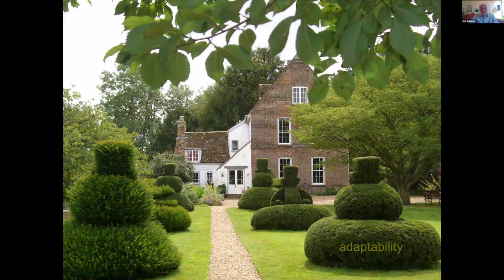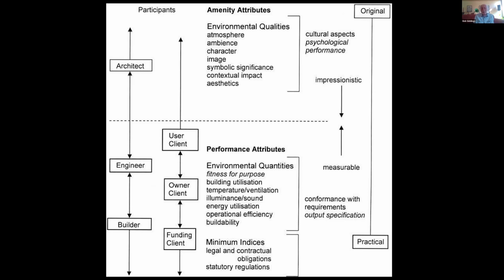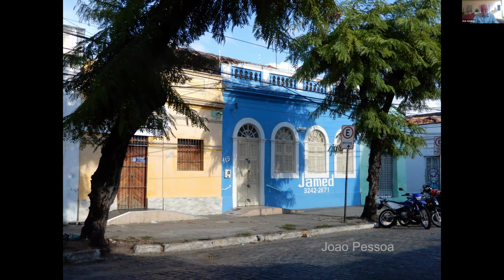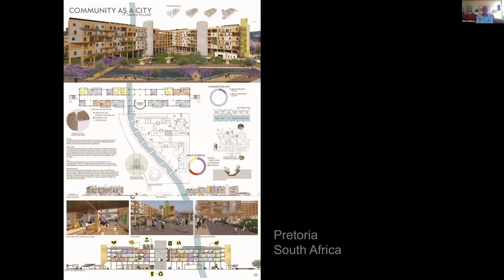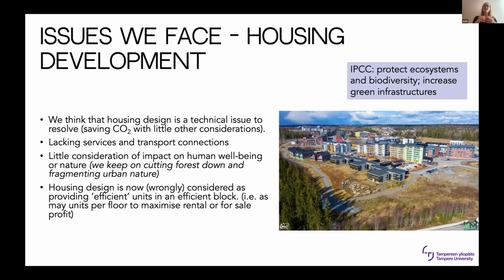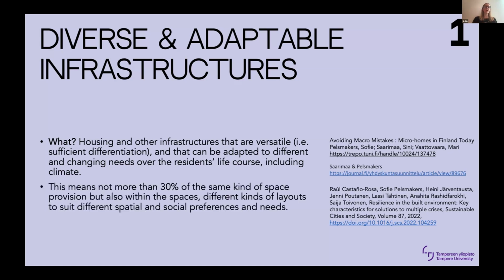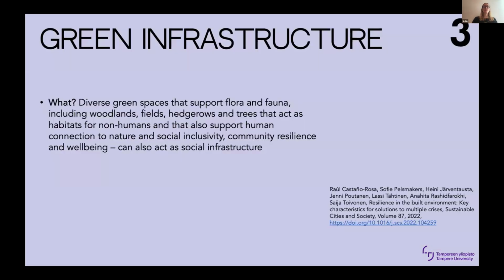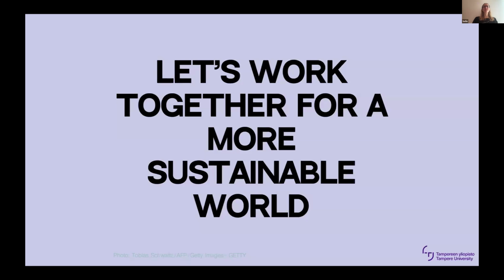How to design resilient residential buildings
This seminar is part of the CIB Early Career Network and Student Chapters programme of events during 2024.

The Design of Houses in Different Cultures and Climates - Professor Bob Giddings
 Everybody thinks that they know about houses and their design, because they have engaged with them, all their lives. However, house design involves some of the most complex issues of any building type. As well as shelter, safety, security and comfort, it also involves aspects such as privacy, self-expression, status, and relationships between inside and outside. In addition, it can become lost in architectural movements and the house production industry. In particular, globalism and domination by first world countries have undermined specific responses to local cultures and climates. Microclimates are especially important, but over-densification is enlarging heat islands in hot climates, and generating floods in others. This presentation will investigate the fundamental principles of house design, and how it might reflect cultures and climates in different parts of the world.

Four key strategies for resilient housing design and retrofit - Professor Sofie Pelsmakers
This talk will unfold why sustainable housing design matters and why this cannot be achieved when focusing simply on the design of the individual dwelling or the housing block, but also depends on, connects to and is defined by the surrounding living environment (i.e. the nearby neighbourhood). Sofie Pelsmakers will unfold and exemplify the interconnections of the different scales and aspects of housing design that are needed for truly sustainable living environments, based on research findings from several recent research projects undertaken in the ASUTUT research group.